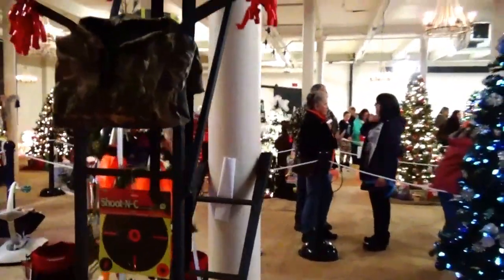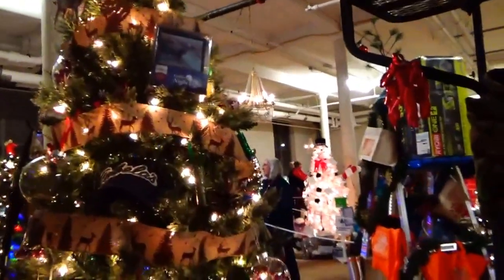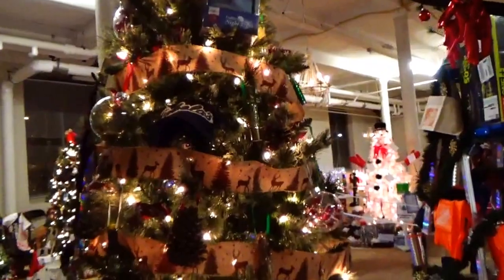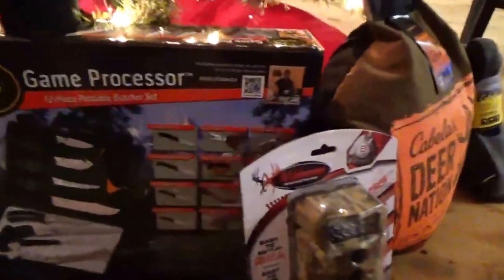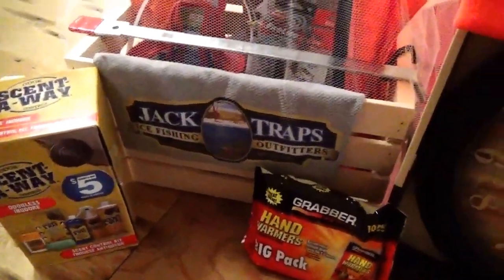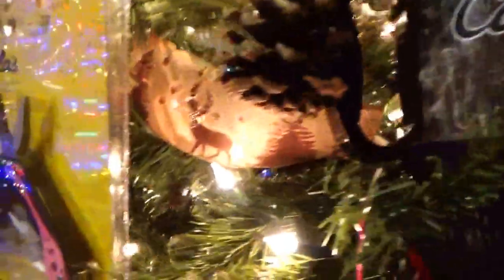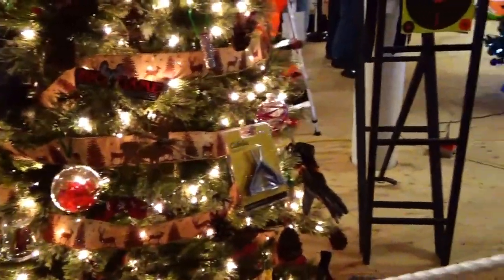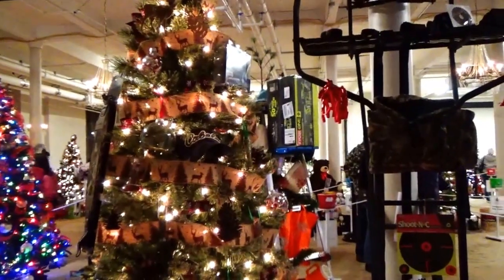Fun/Joking With Cabela's Raffle Christmas Tree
This is an amazing raffle Christmas tree full of Cabela's sport items with us having some fun with it all just because we can.